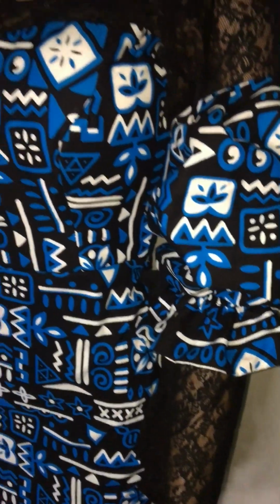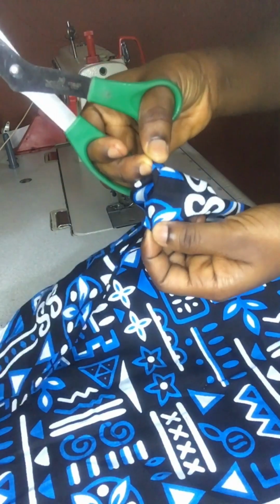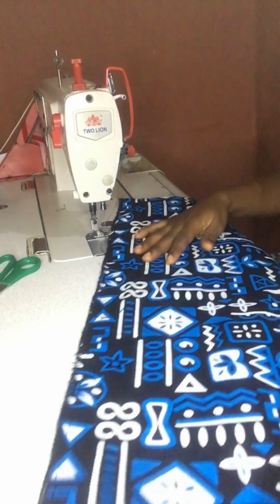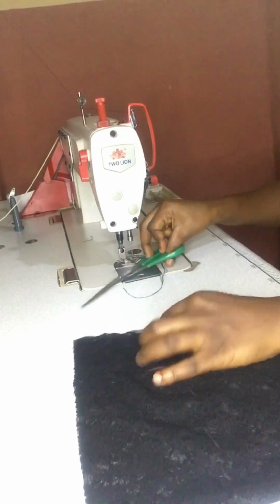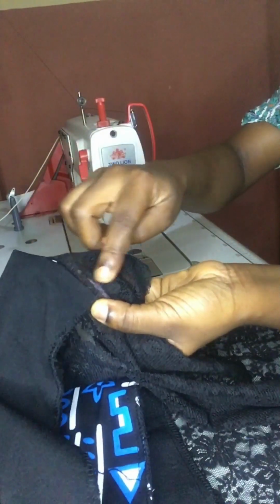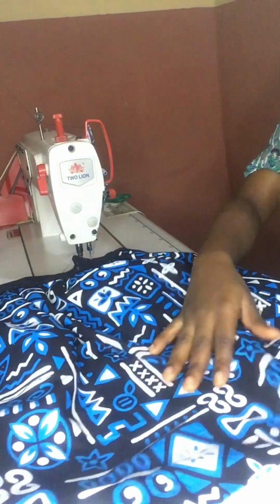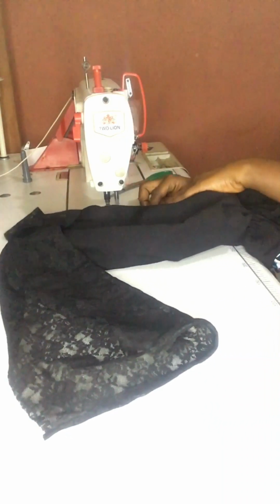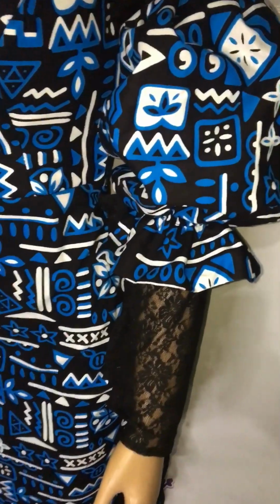How to sew double sleeve( puff on straight sleeve)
Learn to make double sleeve(puff on straight sleeve) in minutes.